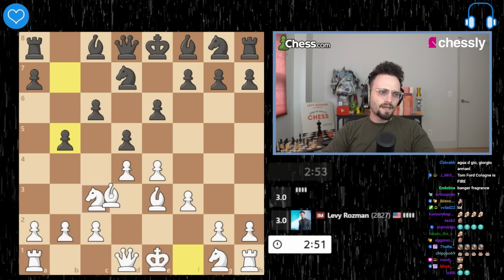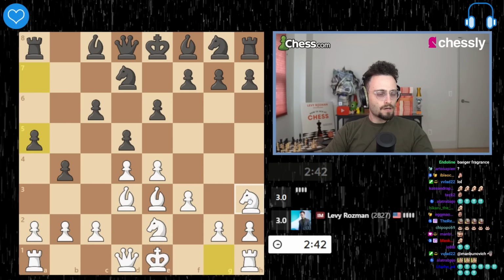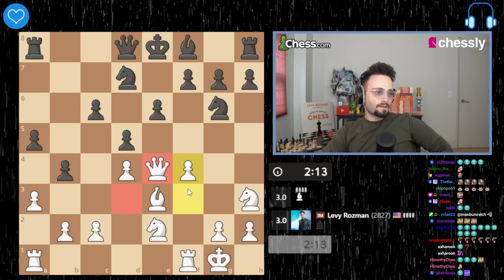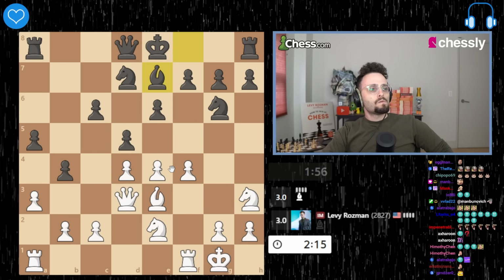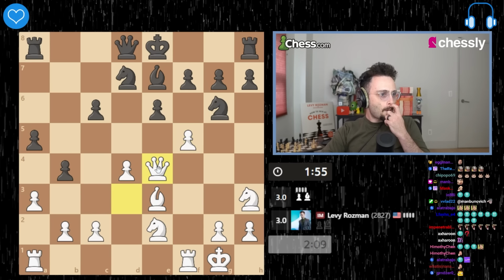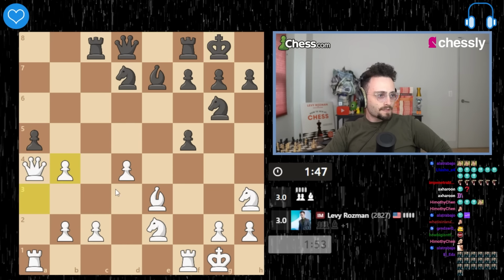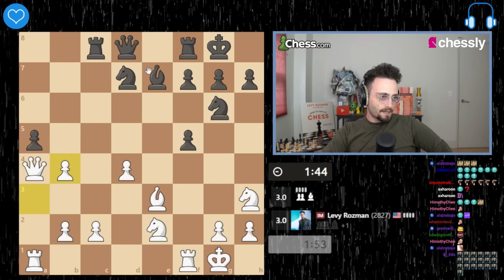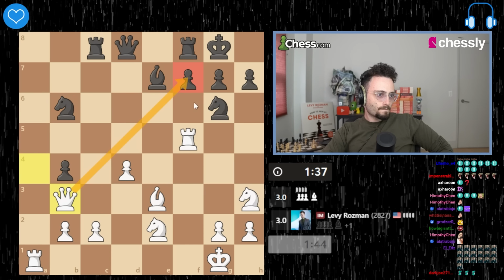Levy Ascends As A Caro-Kann Slayer